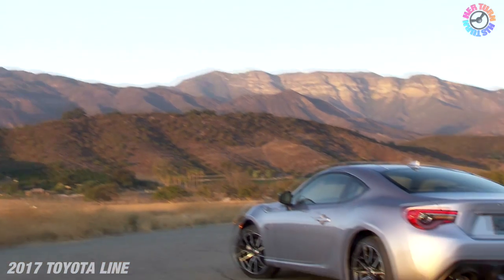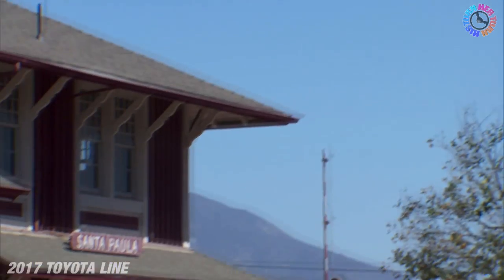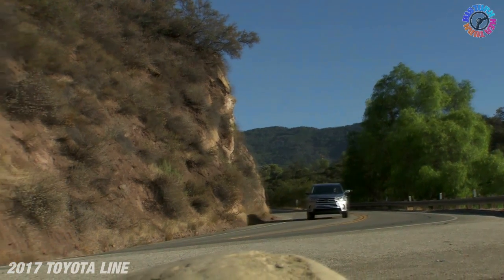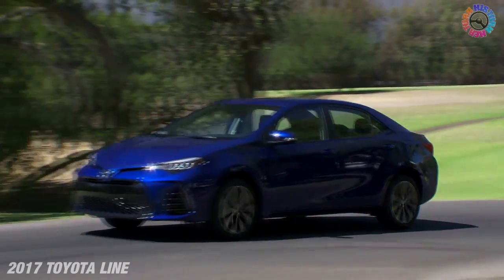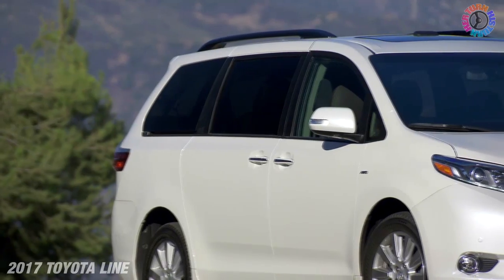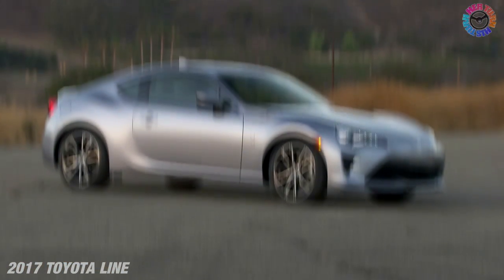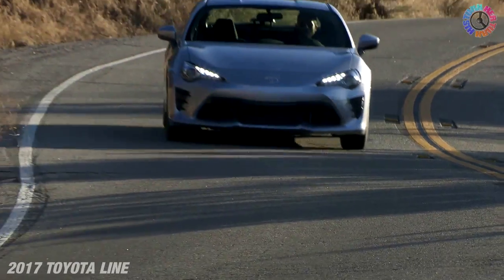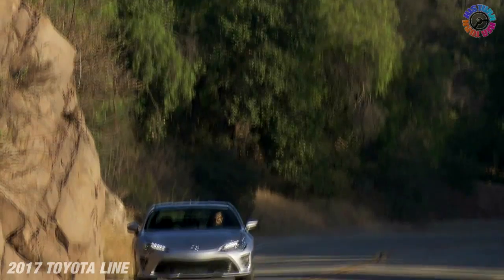2017 Toyota Line: His Turn-Her Turn™ Expert Car Review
2017 Toyota Corolla, 86, Highlander and Sienna

Significantly advanced and improved lineup.

Scion -
The car formerly known as the Scion FR-S gets a new name for 2017: the Toyota 86. Toyota has killed its Scion sub-brand but the FR-S/86 lives on. With the new name comes several minor updates including a slight increase in power, revised manual transmission gearing and suspension tuning, and restyled front and rear fascias.

Toyota as the 86, making the name a world-class car.
The FRS - 86 with the Boxer engineer and the6-speed automatic transmission
RWD - update design inside and out. Sleek and aggressive.
Stand 7" display audio
Buckets seats
6 airbags
Standard backup camera
17" alloy wheels
LED lighting front and rear
Inside - black with splashes of silver or grey
6MT - 205 hp / 156 torque
6AT 200 hp / 151 torque
Handling is stiffer and tighter than last years model.
Pricing: $26,255

Highlander:
Made in Princeton, Indiana
New engine and 8-speed automatic
3 new grades :  SE, Hybrid, LE and SLE hybrid grades, Limited Edition
4.2" color LCD center screen
New black leather interior with silver interior
19" alloy wheels optional
Around view camera
Platinum offers wood grain accents
New headlight designs
Stop / start button - on most trim levels.
5 USBs outlets
4 interior colors : black, ash, almond and saddle
Toyota Safety Sense is standard
8 airbags
Mid grades and up - cross traffic alert - standard
New 6cyl motor - 295 hp / 263 torque
Hybrid - 306 Hybris system net HP +26 = 306 hp
Pricing:

Corolla - world best selling vehicle
43 million sold
50th Anniversary edition in Black Cherry paint and special wheels - $22.600
New refined interior, back up camera, standard Toyota safety sense (TSS)
Focused on the millennial buyer
All LED lighting in the front
New 17" wheel designs
New refined interior
Trim levels:  L, LE, XLE and LE ECO
28 /36 MPG
Pricing $18,500

Sienna:
Most significant changes: The 3.5-liter V-6 engine gets direct injection and 30 more horsepower, and a new eight-speed automatic transmission replaces the six-speed as standard on all models.
Price change: Base prices are $900 higher on all models, and the destination charge increases $40 to $940.
Which should you buy, 2016 or 2017? 2017, which should have better acceleration and fuel economy thanks to direct injection and the new transmission.

The base 2017 Sienna L 4x2 minivan is priced at $30,690.
The top-of-the-line 2017 Sienna Limited Premium with all-wheel drive starts at $48,250.

Key Sienna rivals include the Chrysler Pacifica, Honda Odyssey, Kia Sedona and Nissan Quest.

Follow Paul on Twitter @ThePaulBrian

Cars Courtesy of Toyota
Aired:  October 20, 2016

His Turn-Her Turn™ is a production of Automotive Aspects Inc.